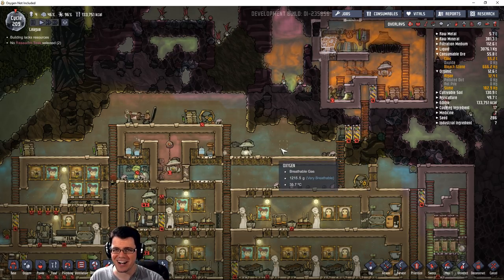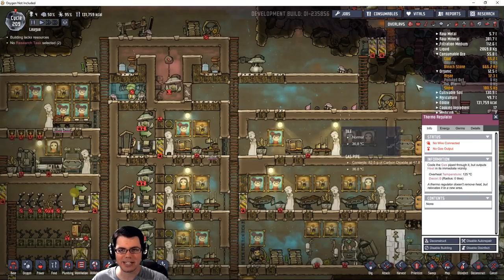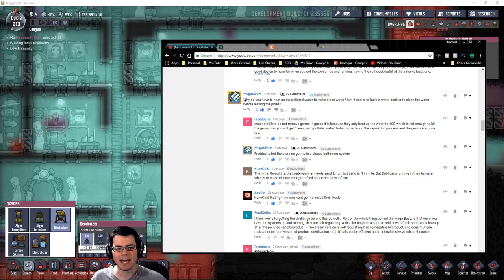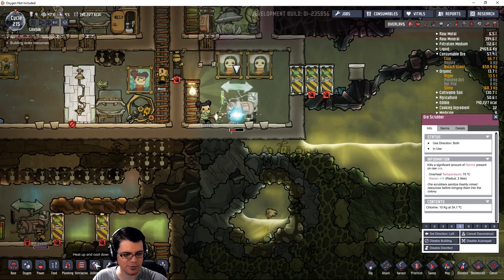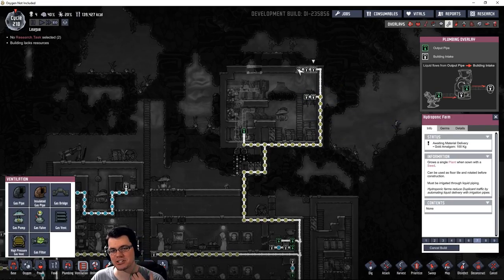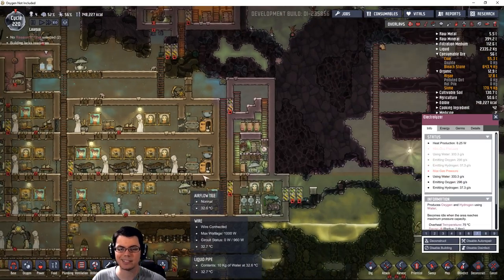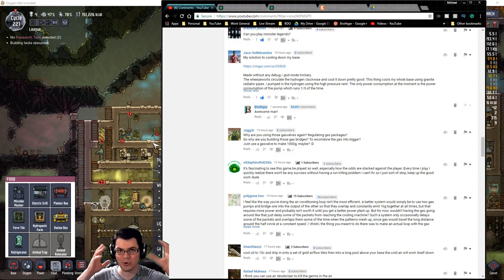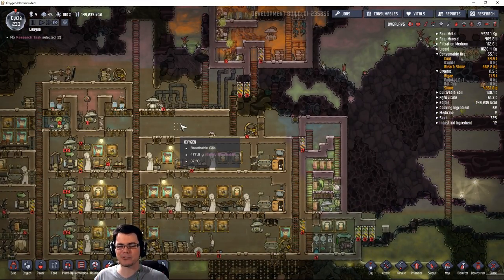Base Air Conditioning 2.0! Oxygen Not Included Oil Upgrade Mega Base 8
Temperature control is one vital problem to solve to live a long happy life. Oxygen Not Included Oil Upgrade preview megabase challenge.